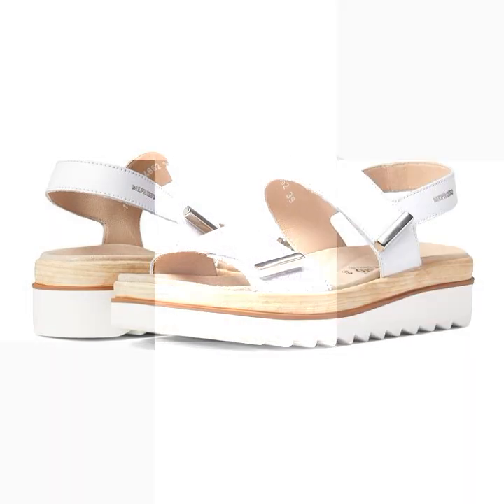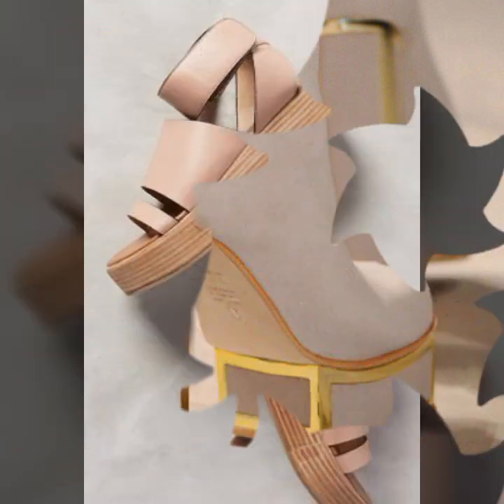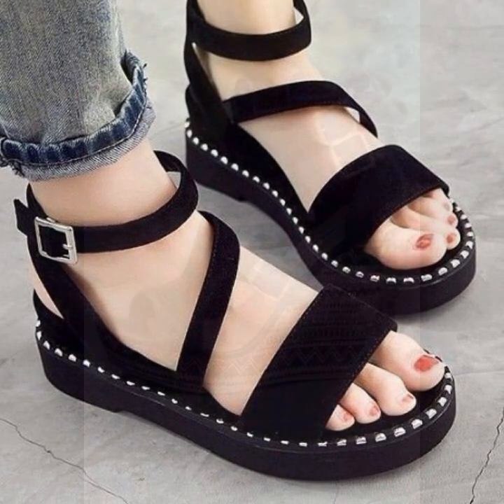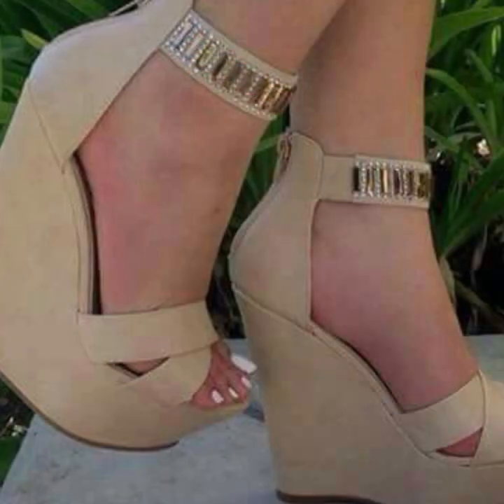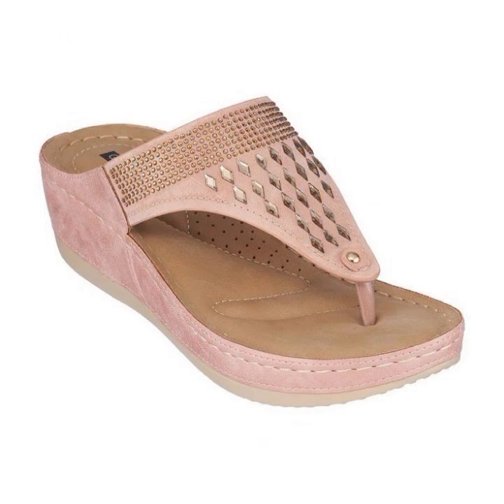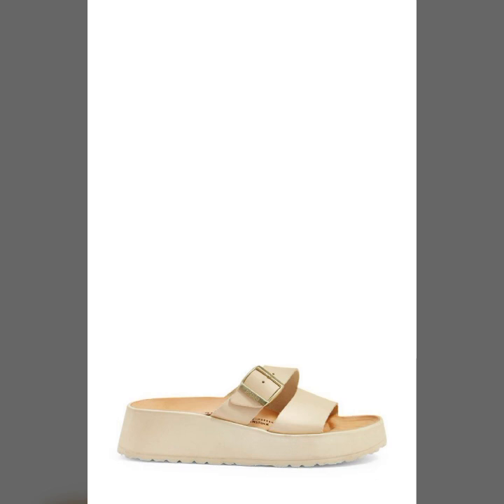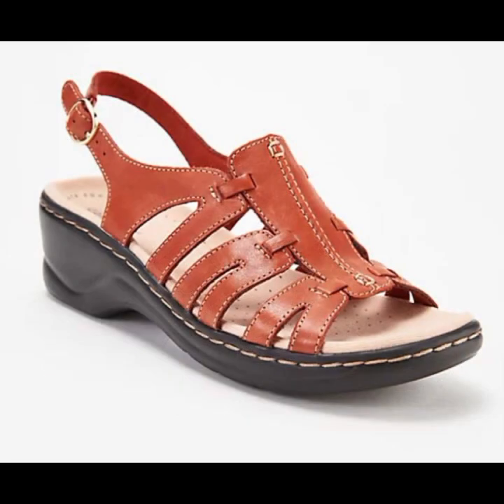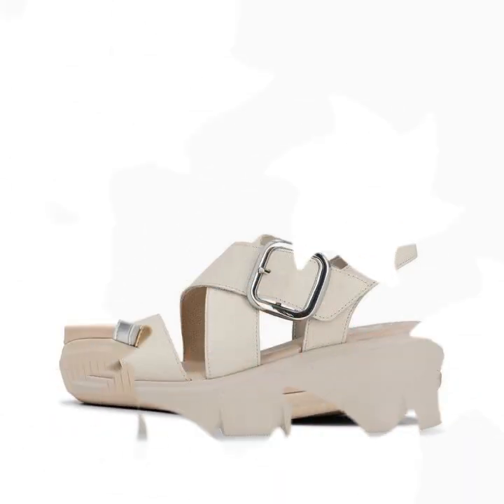TOP 50 BEST NEW TRENDY IDEAS OF BEAUTIFUL EASY TRENDY HEEL SANDALS SLIPPERS WEDDING SHOES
d world

fashion4AllbyRahat
2023 LATEST NEW APPEALING SLIP ON SHOES LATEST WONDERFUL FOOTWEAR||

2023 LATEST NEW APPEALING SLIP ON SHOES LATEST STUNNING SHOE DESIGNS
2023 LATEST EXTREMELY STYLISH SLIP-ON SHOES FOR LADY's NEW POPULAR CASUAL WEAR SHOES